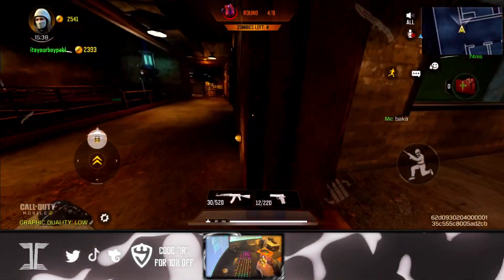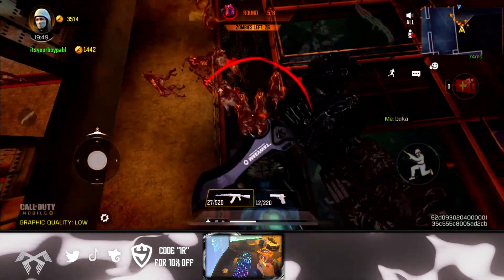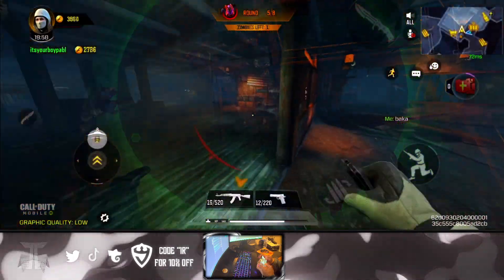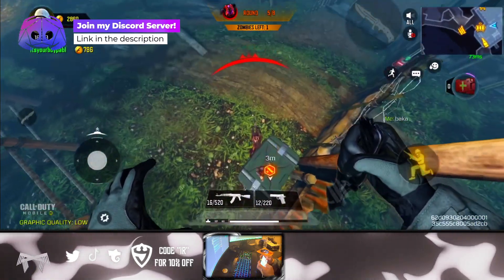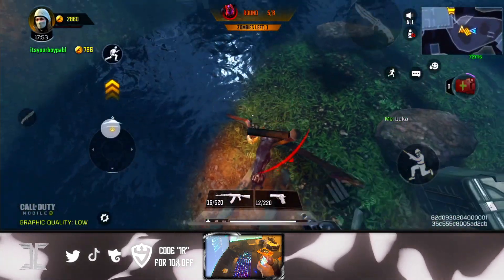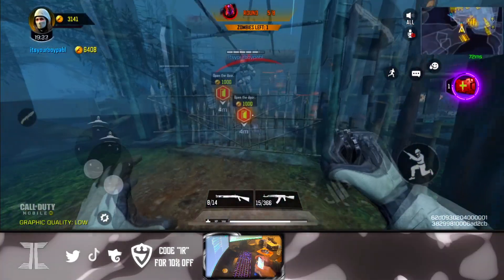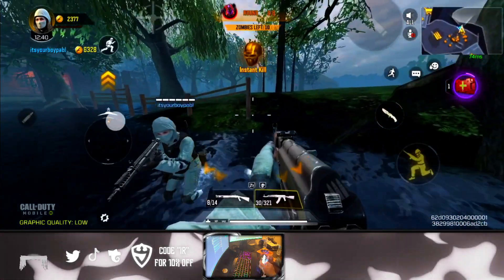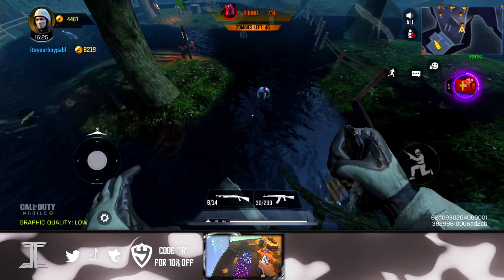BEST COD MOBILE 2022 ZOMBIES GLITCHES!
Phone & Software:
iPhone X running latest iOS update
Photoshop CS6
Audacity
Bluestacks
OBS/Streamlabs

Timestamps
0:00 - 01
0:53 - 02
1:34 - 03
1:53 - 04
2:13 - 05
2:35 - 06